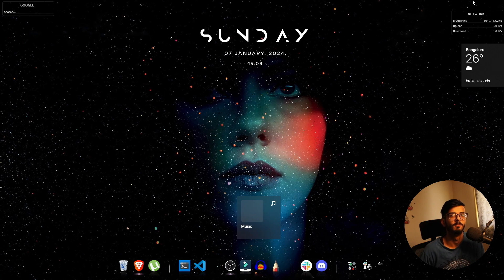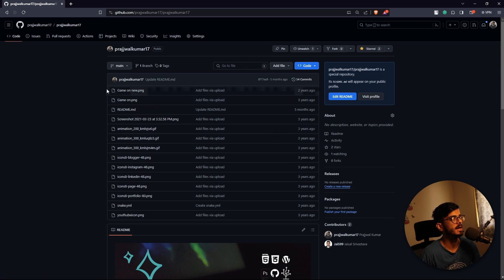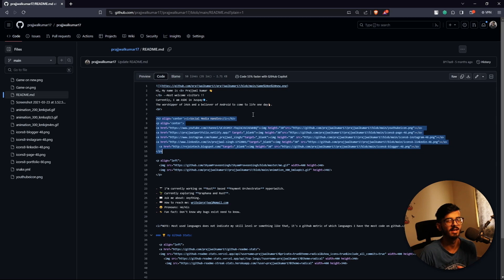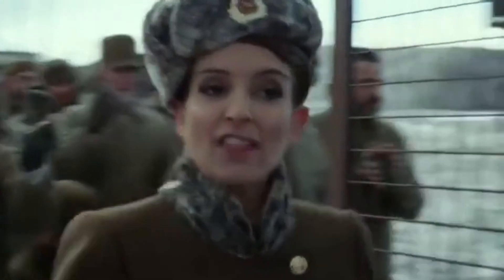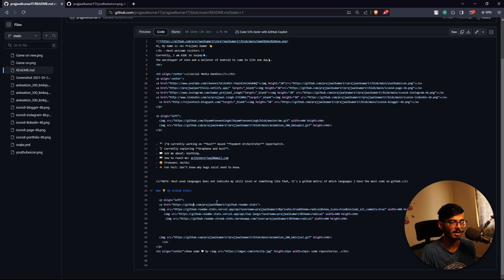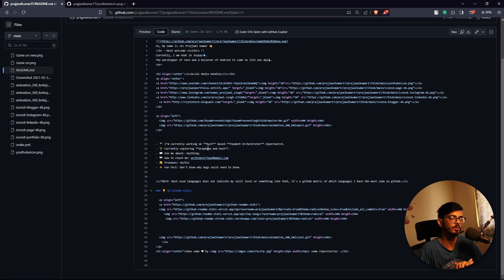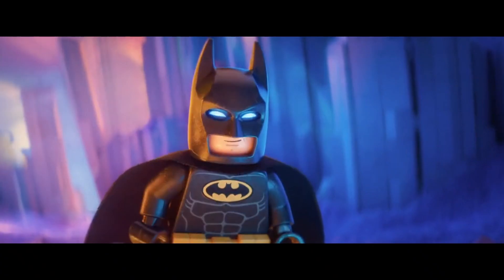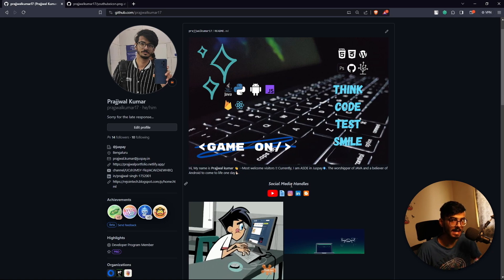GitHub Profile README for jobs📝: Your Ultimate Guide! 🚀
Dive into the art of creating an eye-catching GitHub README that steals the spotlight every time someone lands on your profile! 🌟 From formatting tricks to content essentials, this step-by-step tutorial will transform your README into a masterpiece, setting the stage for your projects like never before. 🎨💻 Unleash your creativity and learn how to make that first impression count! 🚀✨

Share the video as much as possible so that all coding and programming enthusiasts get help and benefits.